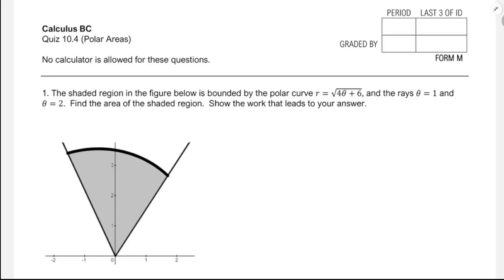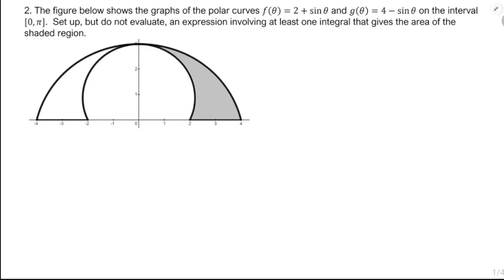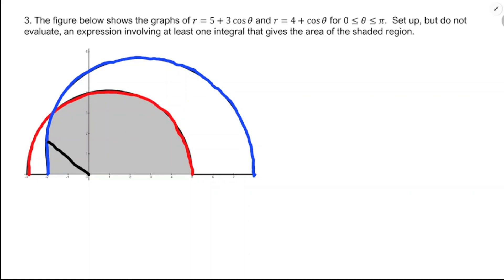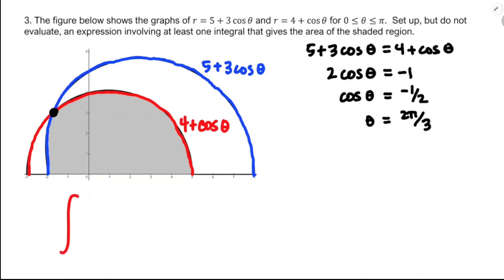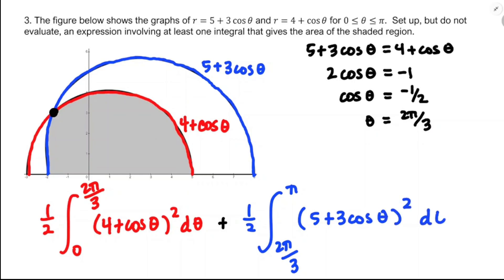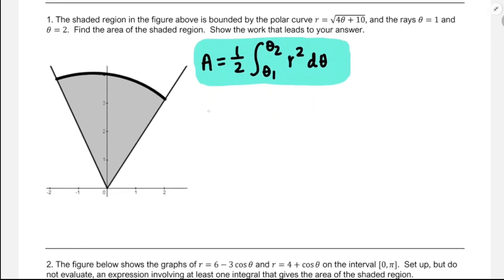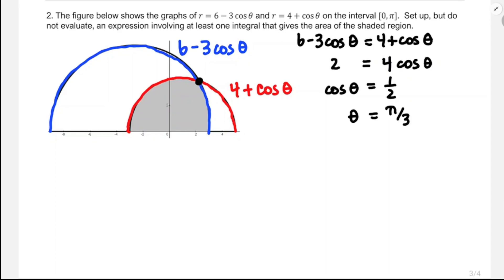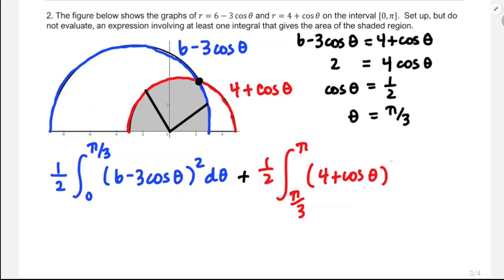Polar Areas Quiz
Calculus BC Quiz 10.4 Form M/N